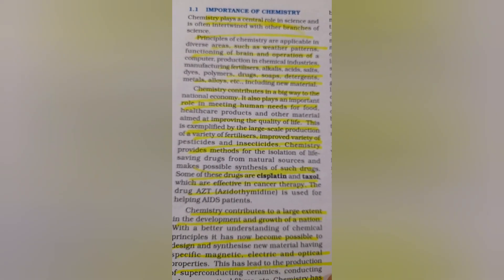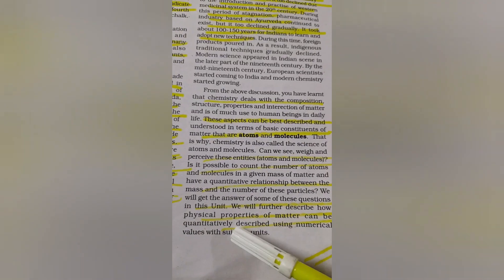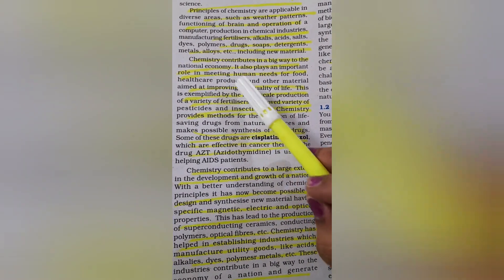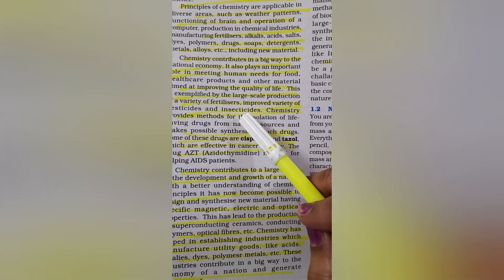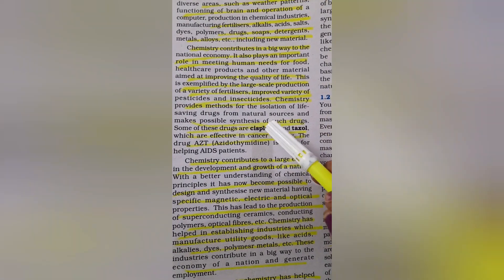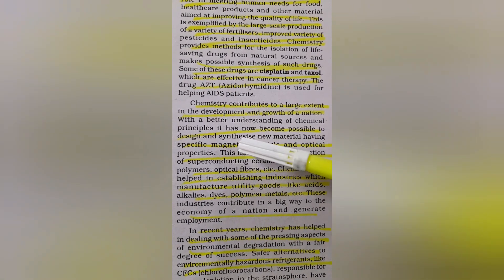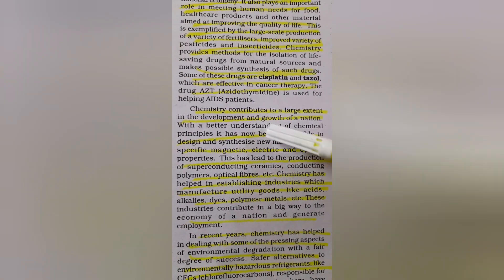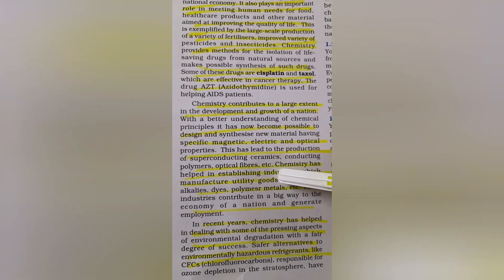NCERT CLASS XI LINE BY LINE || CHEMISTRY||SOME BASIC CONCEPTS OF CHEMISTRY||PART3||CHAPTER1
amazing World of Science by Dr RADHA SUBRAMANIAM is a venture to be connected with you. Hello dear children.

I will be TEACHING NCERT SCIENCE/CHEMISTRY from class 8,9,10,11 AND 12.